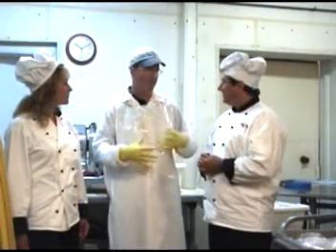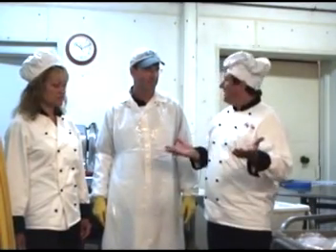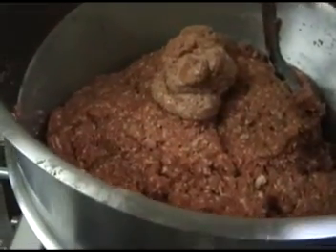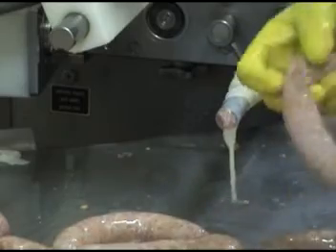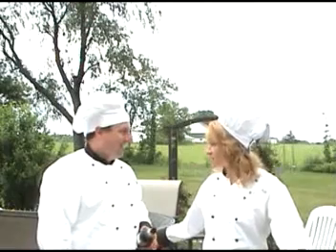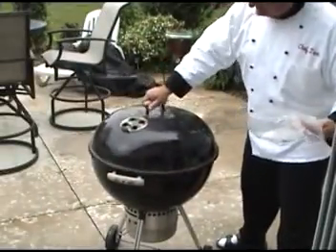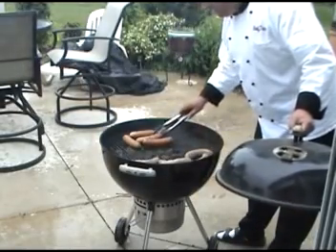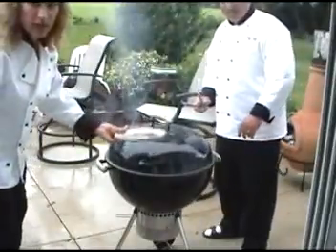Pizza Beer Sausage at Ream's Elburn Market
See Mamma Mia Pizza Beer used to make a Pizza Beer Italian Sausage at Ream's Elburn Market, Elburn, IL